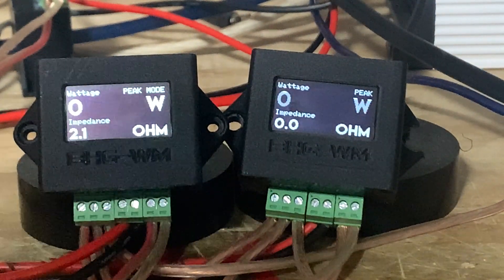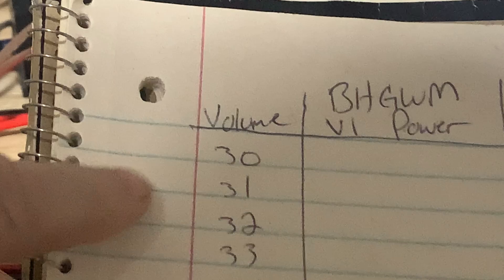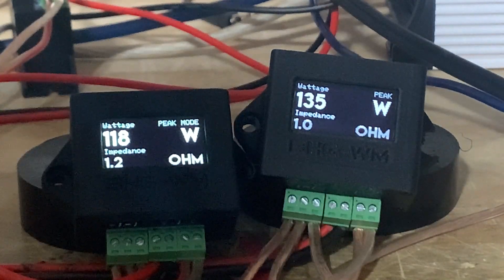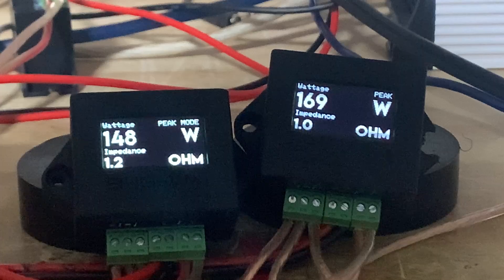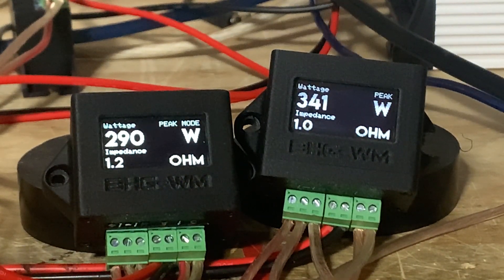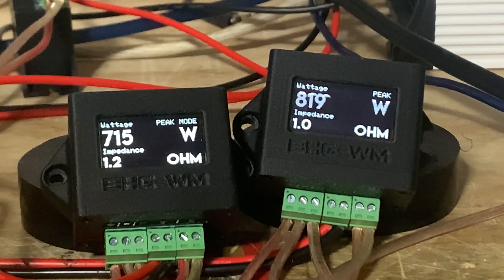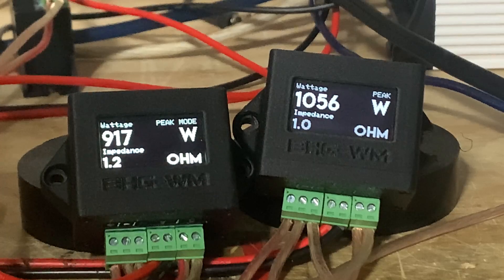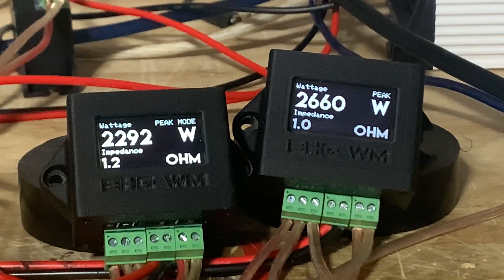BHGWM v1 power versus BHGWM v2 power testing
BHGWM v1 versus BHGWM v2 power testing CLICK BY CLICK. I also calculate the percentage differential between the 2 devices for each test. Hope this helps anyone out there with a BHGWM v1.